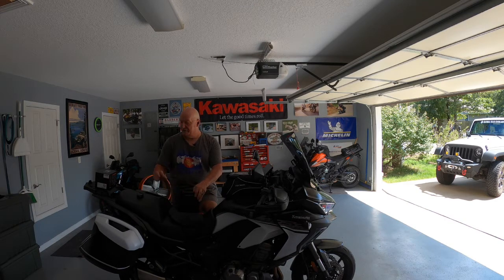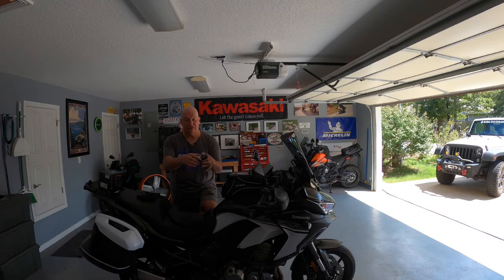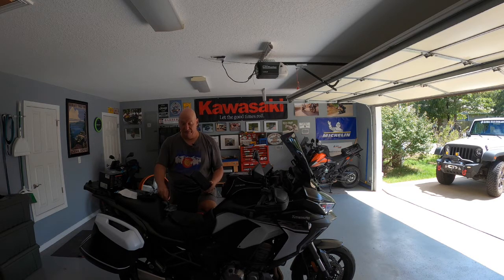Sena 50C Camera & Communication System Unboxing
We had to retire the old Sena Pro 10C as the device would no longer hold a charge. Here is the Unboxing video of the device. I am headed out for a trip this weekend so we will have a review video coming up soon. Pass us along to your friends.

Welcome to Jerry & Jamie 2Up. Our channel is dedicated to our 2 & 4-wheeled adventures. We love motorcycles, off-road vehicles, camping, and many more outdoor activities. This channel shares our adventures with you. Thank you for taking the time to watch.

- Don't forget to pass us along to your friends. We truly appreciate you All !

Jerry's Riding Gear
▶ Helmet - HJC DS-X1 Synergy
▶ Jacket KLIM Baja S4
▶ Pants KLIM Baja S4
▶ Boots Falco Avantour2
▶ Gloves Alpinestars SP-8 V3

Jamie's Riding Gear
▶ Helmet Scorpion R320 Helmet - Dream
▶ Jacket Fly Racing Women's Coolpro Mesh
▶ Pants Olympia Moto Sports Women's Airglide 4 Mesh
▶ Boots Alpinestars Stella SMX-1 R V2 Vented
▶ Gloves Alpinestars Women's Stella S-Max Drystar
🎥 Electronics & Camera
▶ Communication System Sena 50S Motorcycle Jog Dial Communication Bluetooth Headset w/Sound by Harman Kardon Integrated Mesh Intercom System Premium Microphone & Speakers
▶ GoPro's GoPro HERO8 Black X3
▶ Camera Canon EOS M50 Mirrorless Vlogging Digital Camera with 15-45mm Lens + Camera Bag + 64GB Memory Card
▶ SanDisk 64GB Ultra microSDHC UHS-I Memory Card
▶ Audio Zoom H1n Handy Recorder Blue Edition

A SPECIAL THANKs to all our family, friends and supporters

We utilize Busssprout for our Podcast needs. If you need a podcast provider, think about using Buzzsprout. It also helps the channel.

|| IF YOU WANT TO SEND US ANYTHING ||
Bella Vista Arkansas, 72714